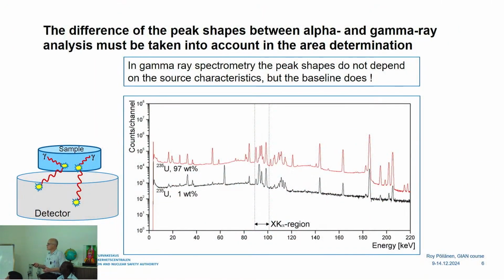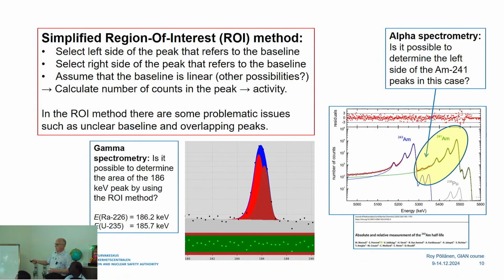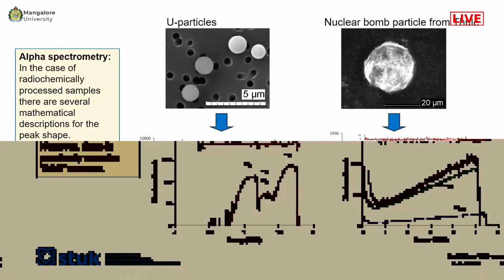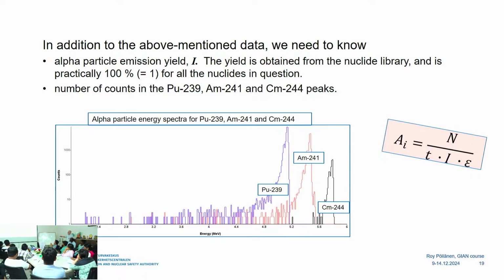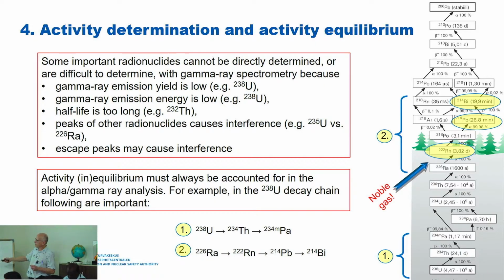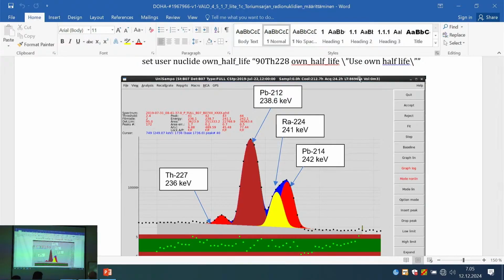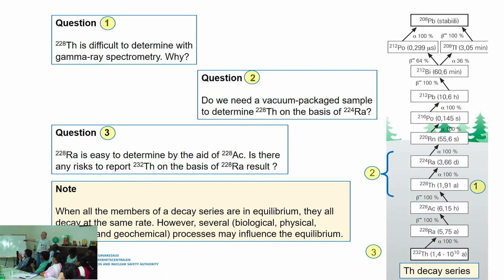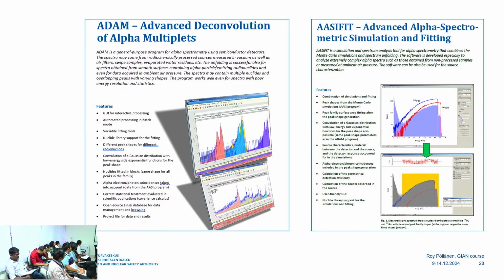L11 Activity determination in alpha- and gamma ray spectrometry